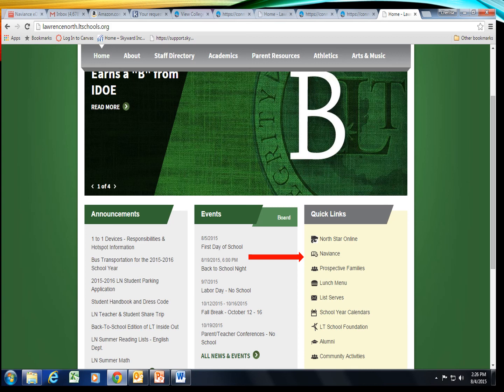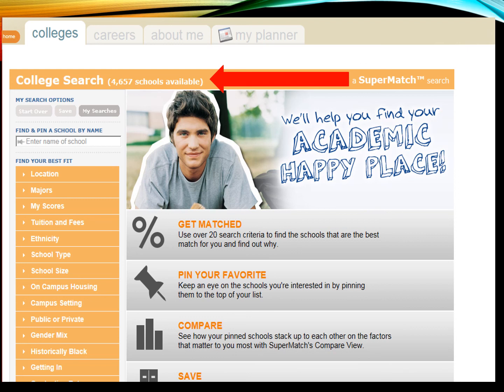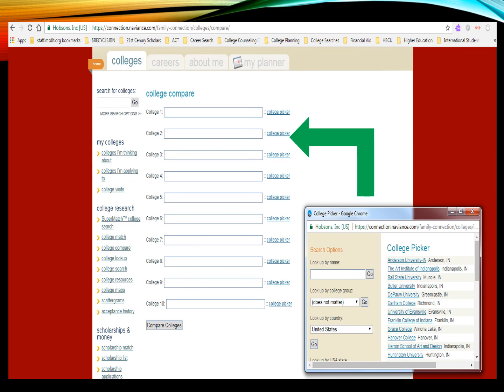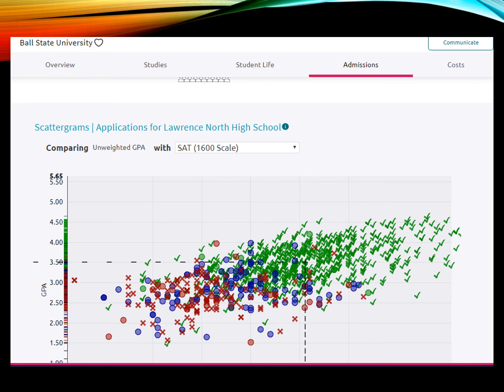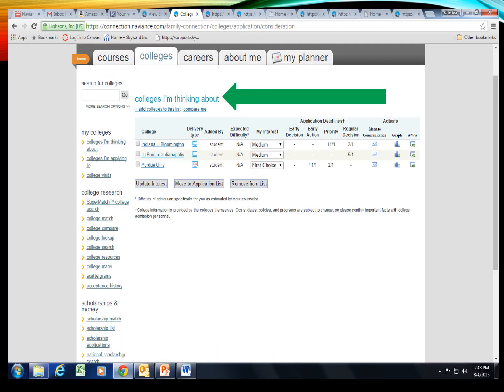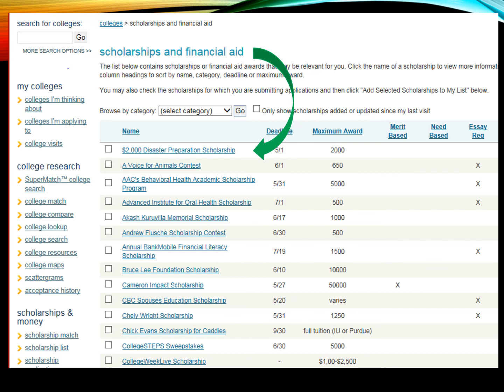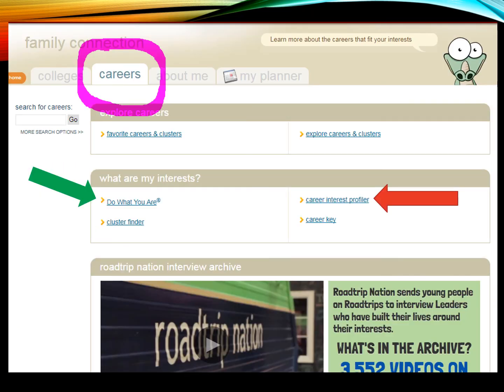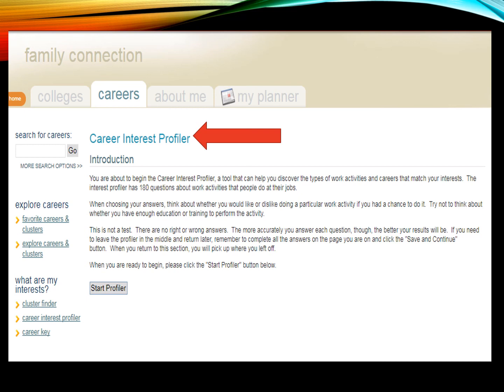Naviance Introduction Presentation 2017